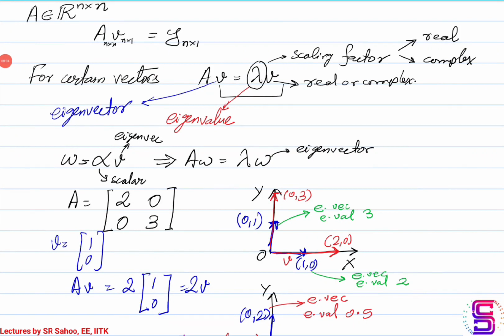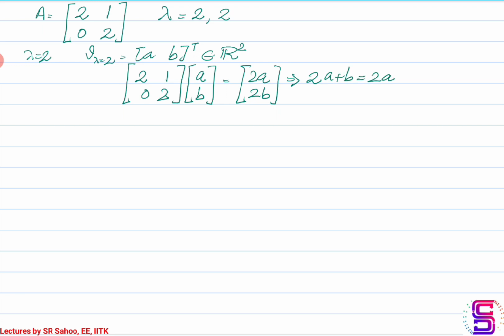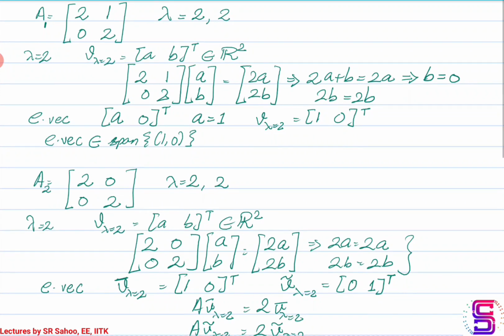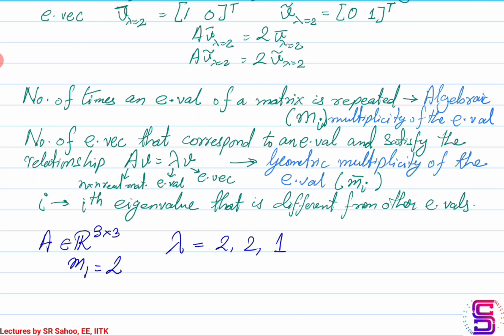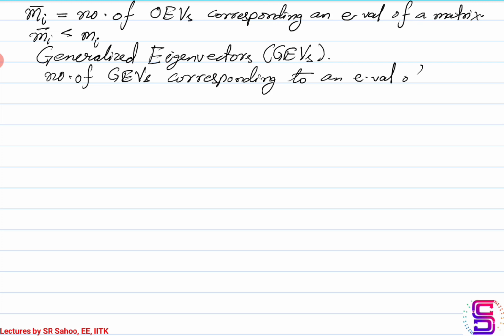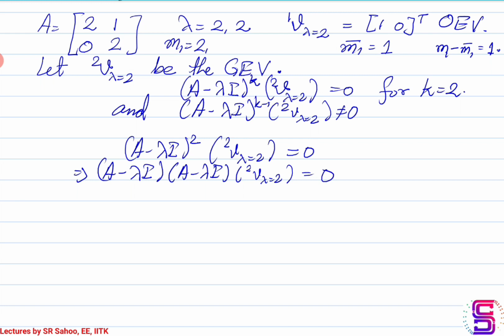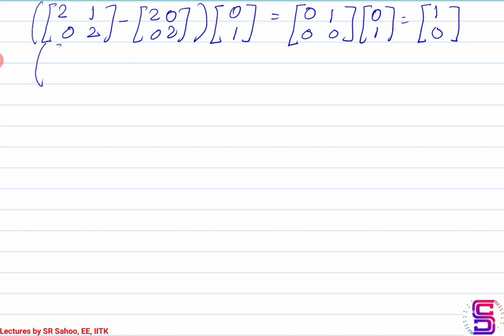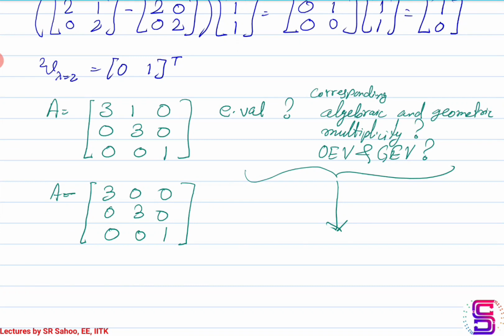18 Generalized Eigenvectors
This lecture discusses generalized eigenvectors.